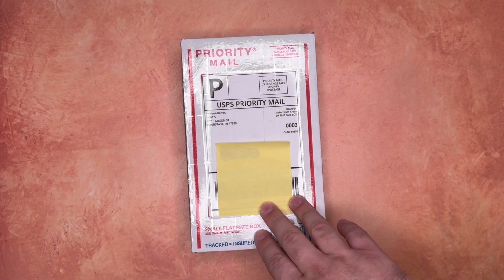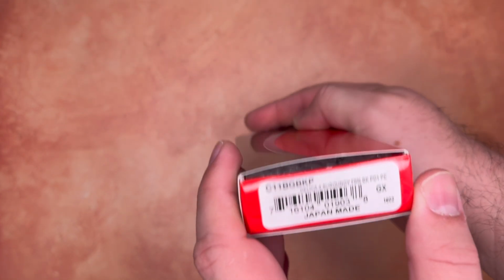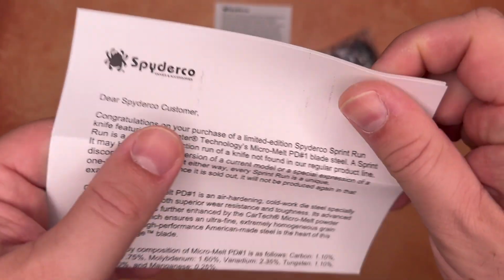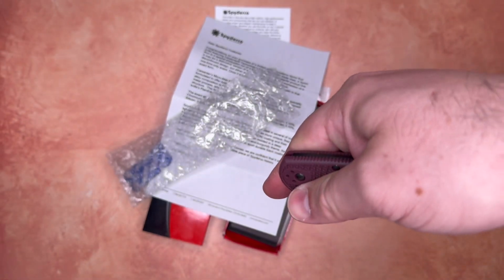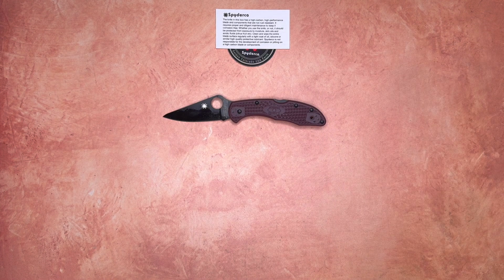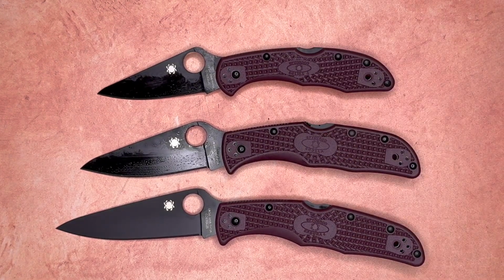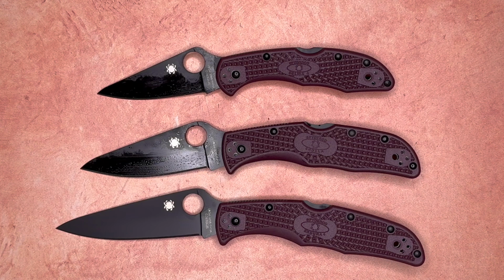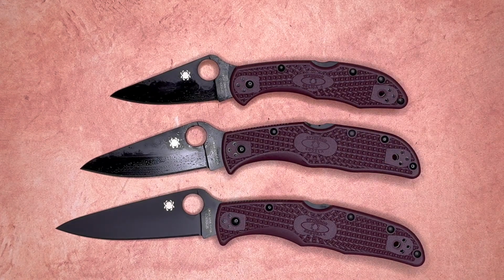Spyderco PD#1 Sprint Run: Did Somebody Say Delica?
The latest release in Spyderco's Sprint Run of Japanese knives in Carpenter PD#1 steel is the tried and true Delica, a revered classic design.